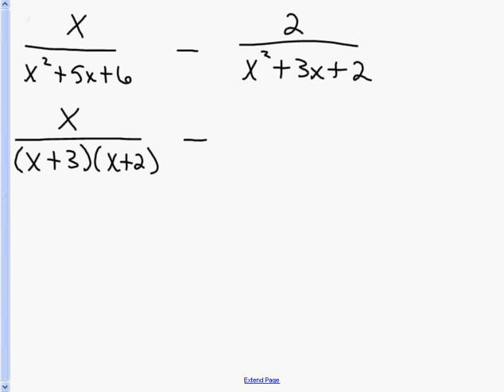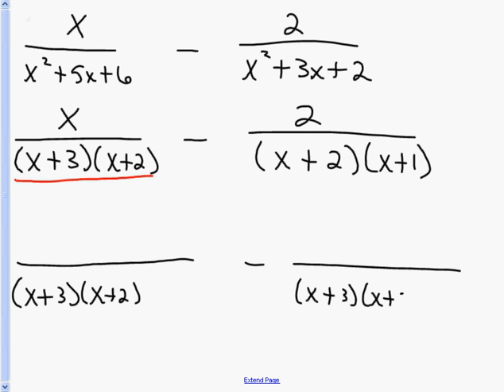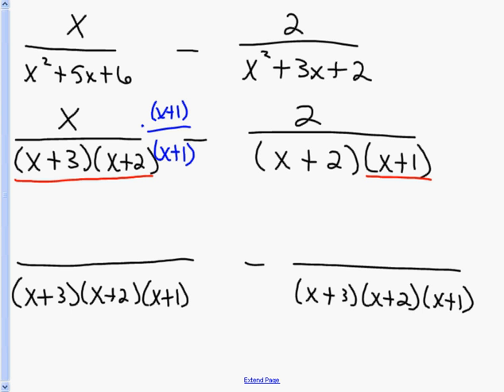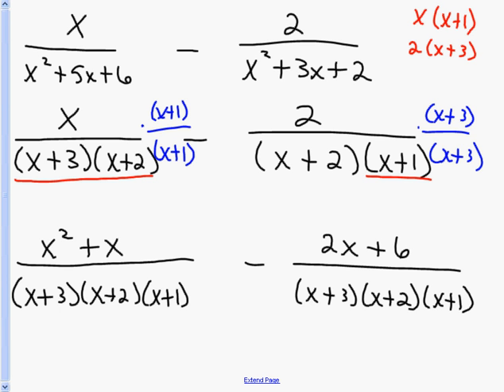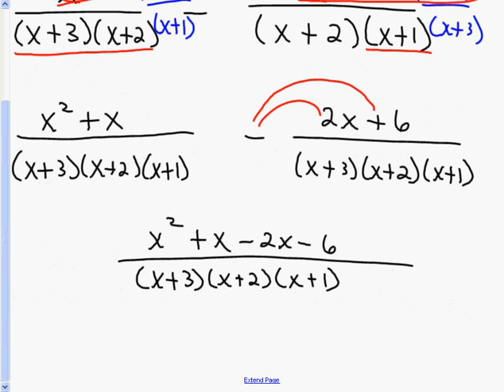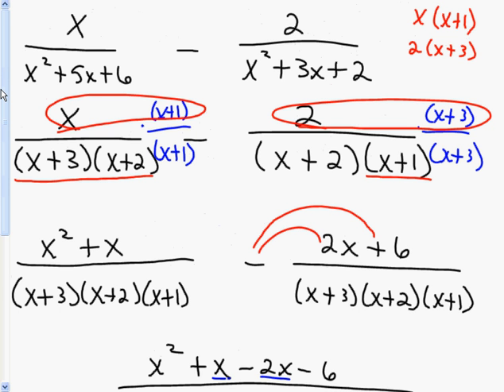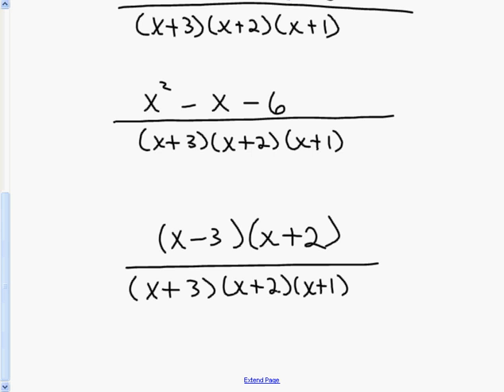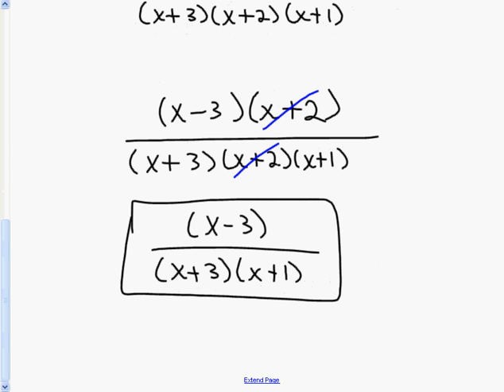Adding Rational Expressions Example 2